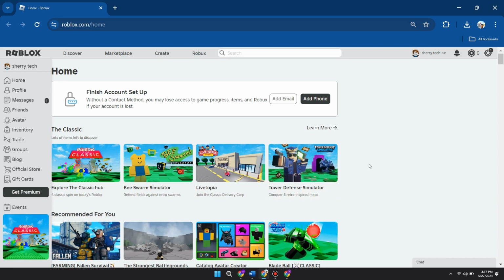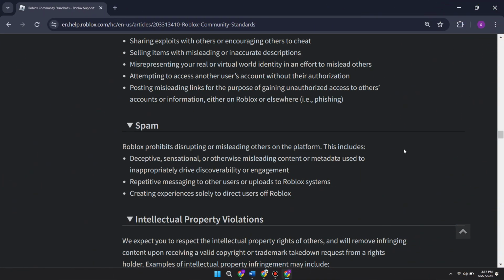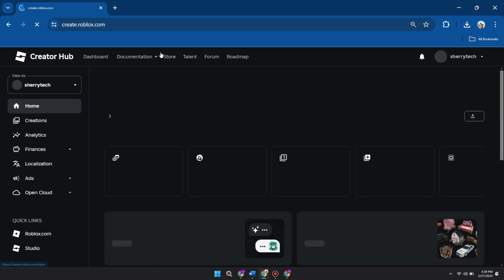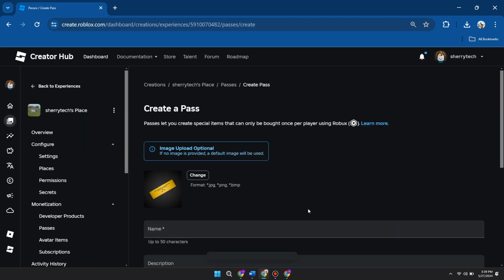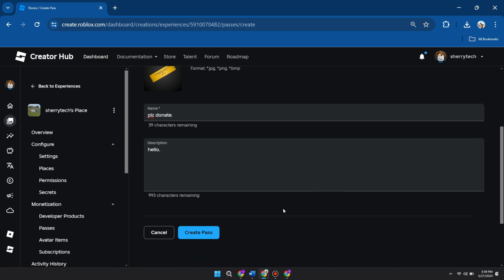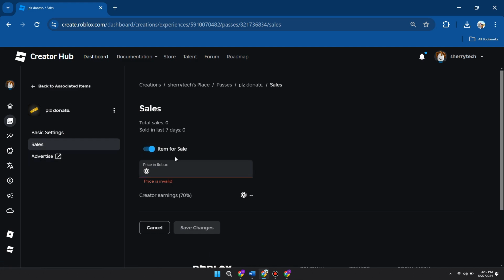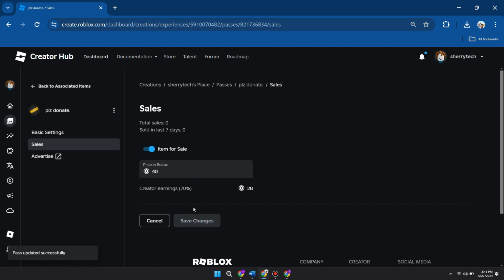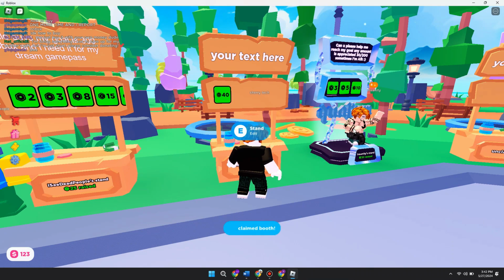How to Create Gamepass in Pls Donate | Full guide (2024)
In this video I'll show you how to Create Gamepass in Pls Donate. The method is very simple and clearly described in the video.